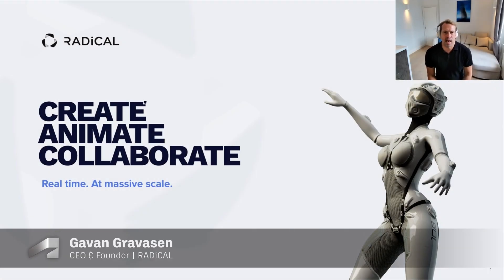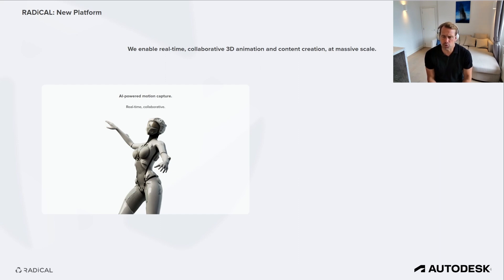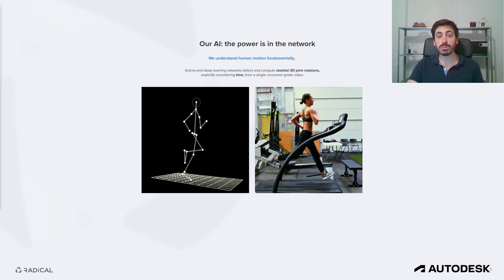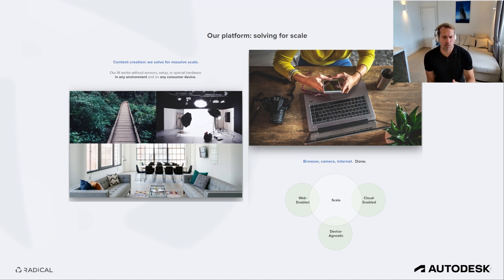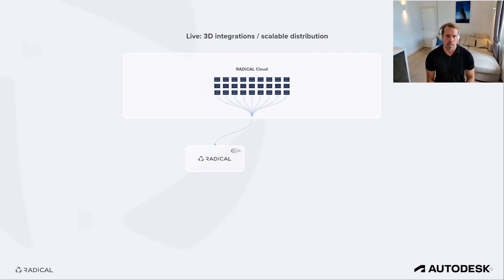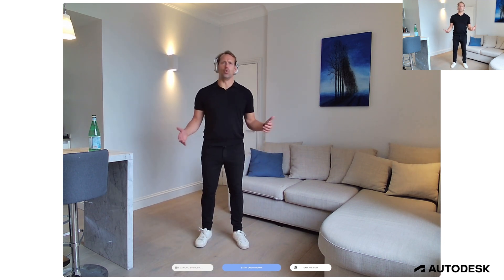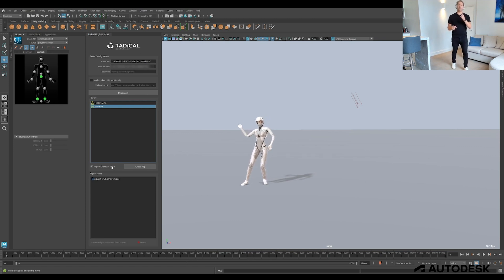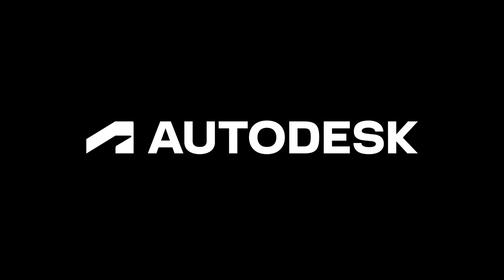Keeping It Real-Time with AI-Powered 3D Motion Capture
Join technology leaders from RADiCAL who are focused on developing the world’s most powerful computer vision technology to detect and reconstruct 3D human motion from 2D content.

Catch a live demo of their AI-based animation platform, including RADiCAL Live, which powers multiplayer motion capture in real-time inside of Maya, enables instant retargeting to custom characters via HumanIK and records directly to timeline. They will also discuss their forthcoming expansion of the proprietary AI as well as a democratized end-to-end browser-based content creation engine.